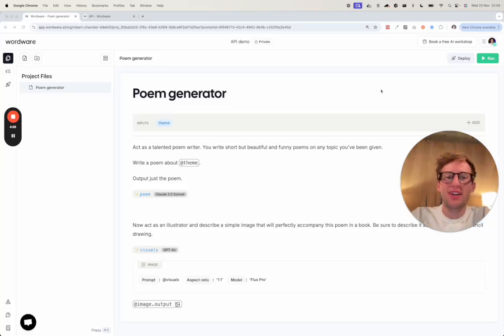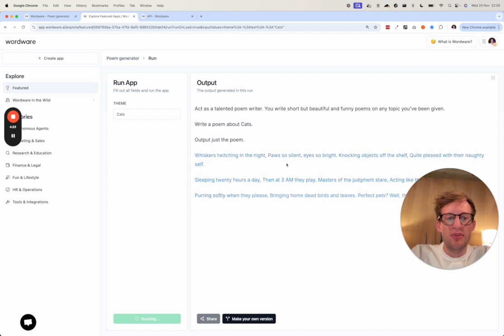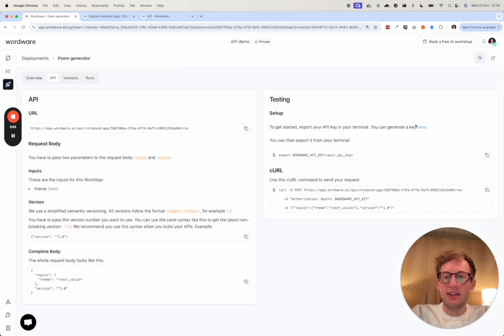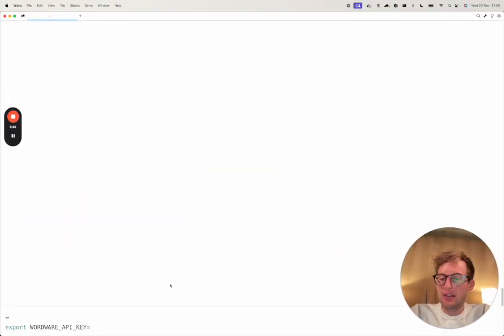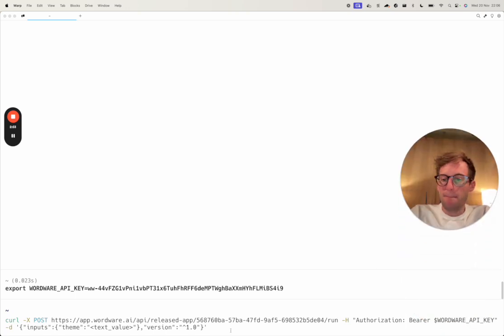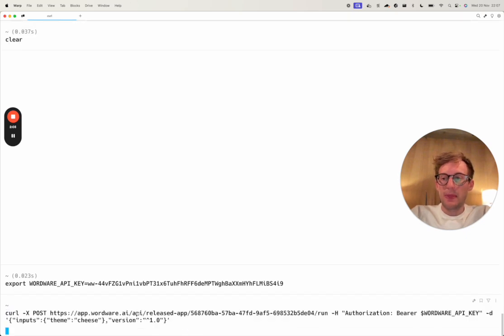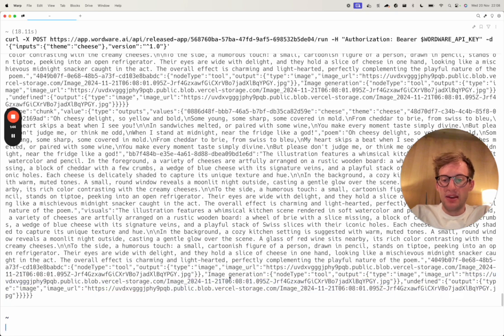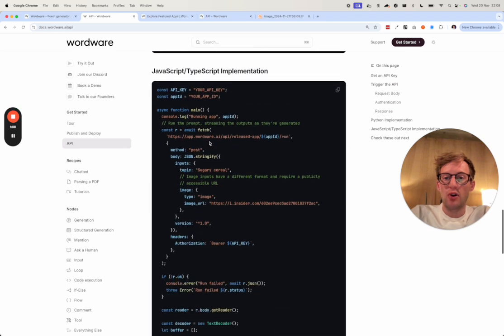How to Access Your WordApps via API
Integrate WordApps Seamlessly with Wordware API

With Wordware’s API, you can connect your WordApps to your systems and workflows effortlessly. Here’s how:

1. Generate an API key from your settings.
2. Access your app’s API endpoint after publishing it.
3. Pass your app inputs and specify the version you want to use.
4. Authenticate your requests with your API key.
5. Stream responses in real-time for dynamic interactions.

Use Wordware APIs to enhance automation, integrate smarter workflows, and unlock the full potential of your WordApps. Perfect for building seamless, scalable systems!